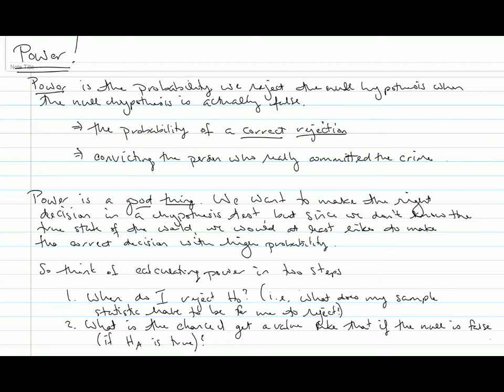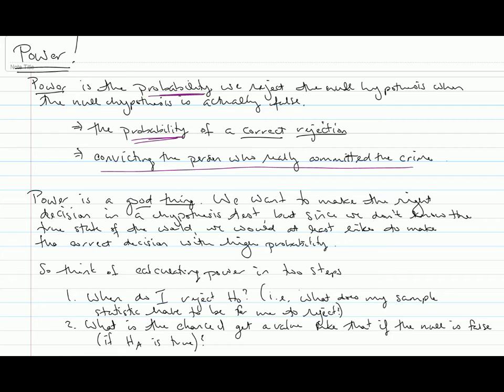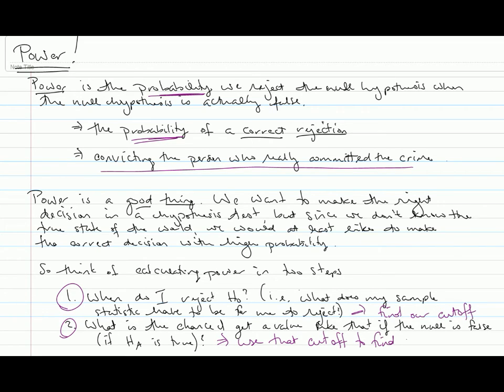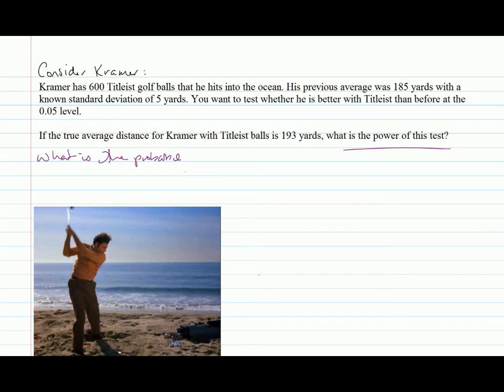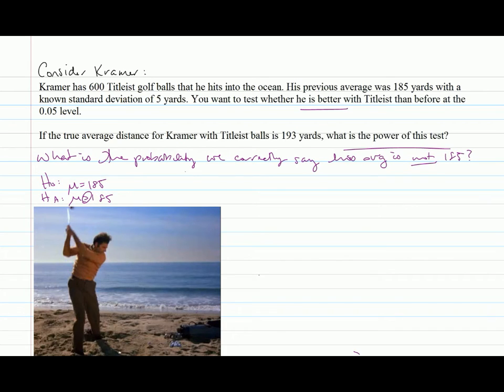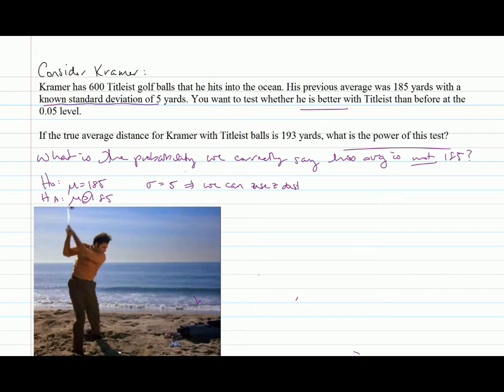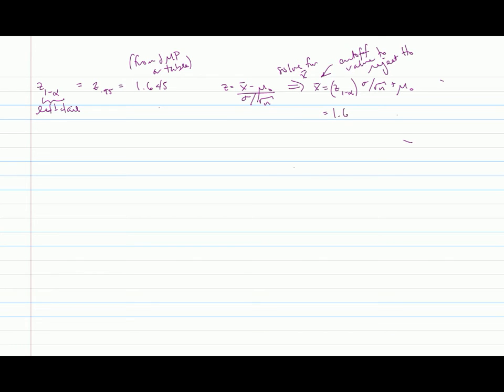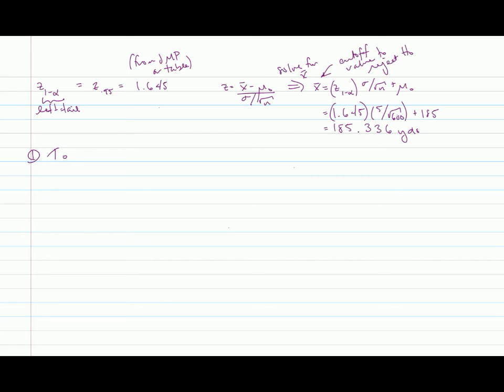Power with Means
Examples on how to calculate Power for a one-sample z-test of means.